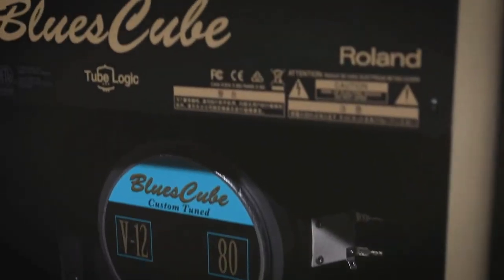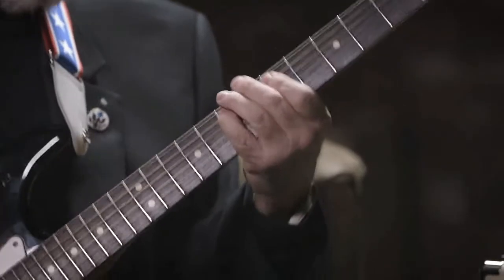Roland Blues cube hot - amplis guitare